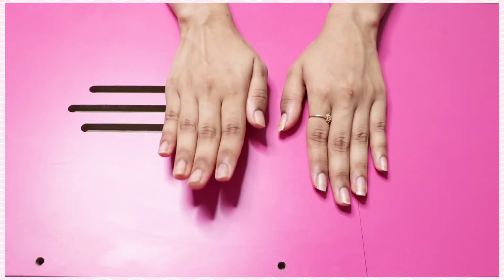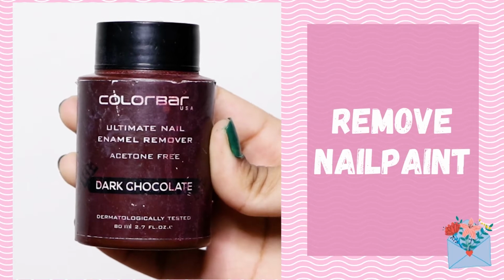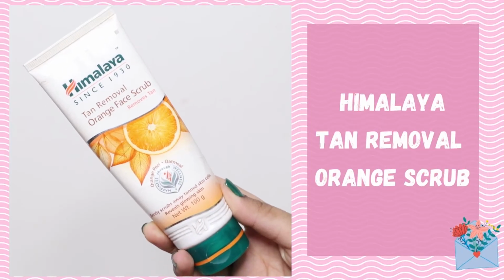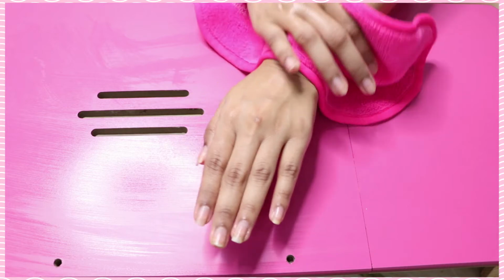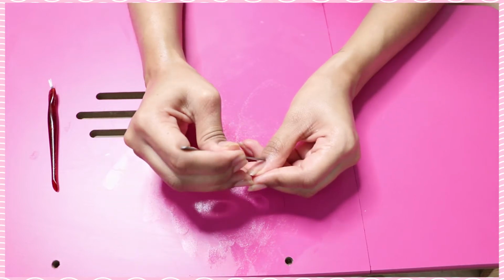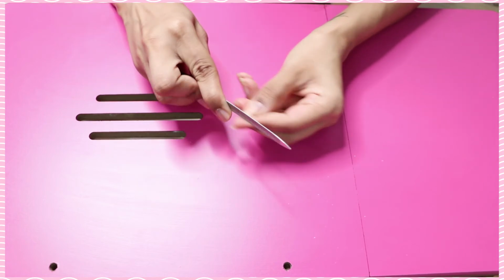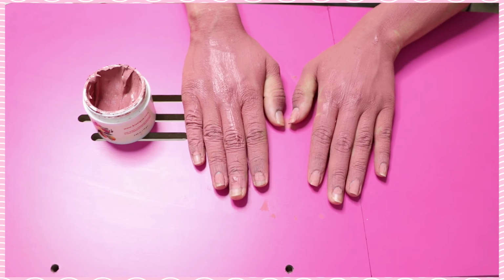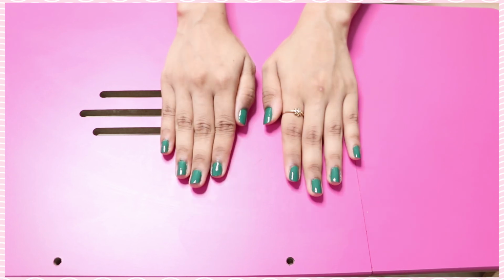Step by Step Manicure at Home | Hands Brightening Manicure - Remove SunTan | Tanya's Corner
We girls love to do Manicure but getting it done from Parlour or Salon is so expensive and time consuming. So today I'll be sharing with you all easy & time saving steps to do perfect Manicure at Home.

PRODUCTS MENTIONED:

The Body Shop Shower Gel

Biotique Bio Quince Seed Massage Cream

Himalaya Tan Removal Orange Scrub

Nail Pusher & Cuticle Remover

Vega Nail Filer

Biotique Bio Fruit Tan Removal Pack

Faces Canada Splash Nail Enamel, Tropical Green 59

COPYRIGHT: Everything you see on this video was created by me (Tanya Chaudhary) unless otherwise stated.

xoxo.
KBYE.